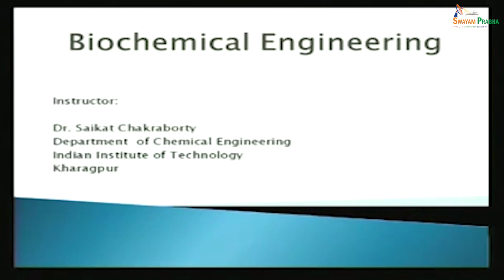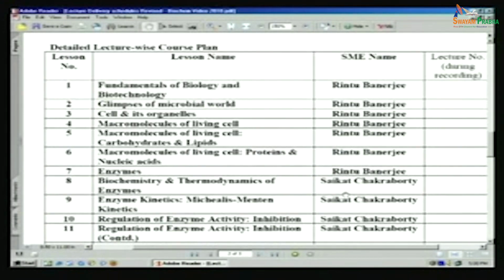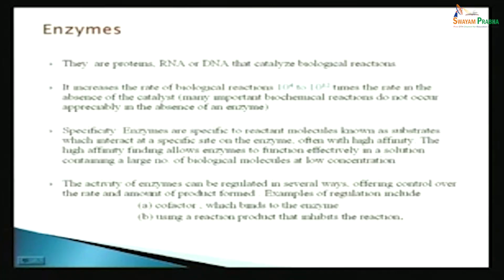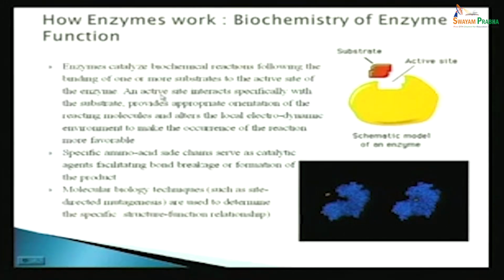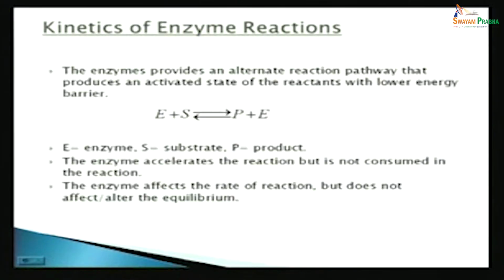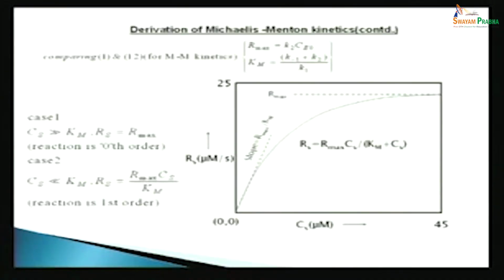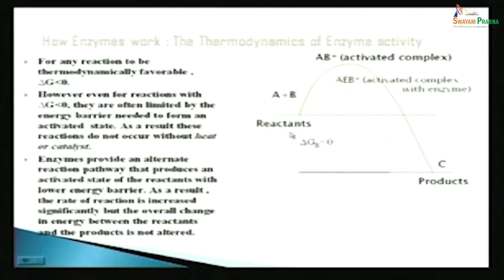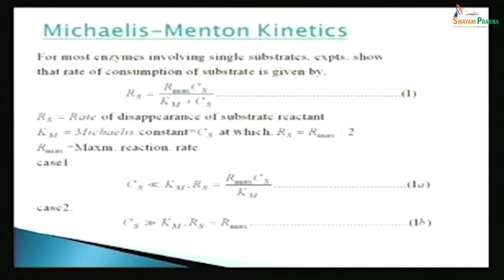Biochemistry and Thermodynamics of Enzymes